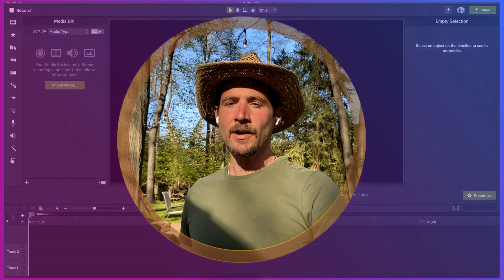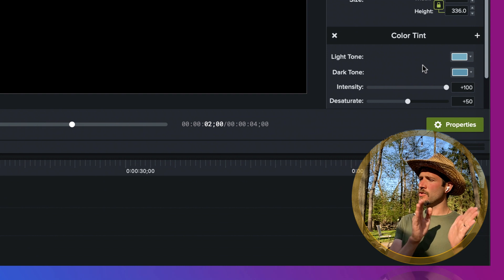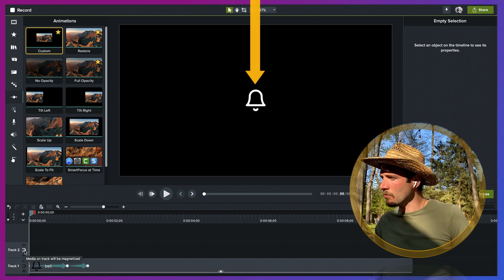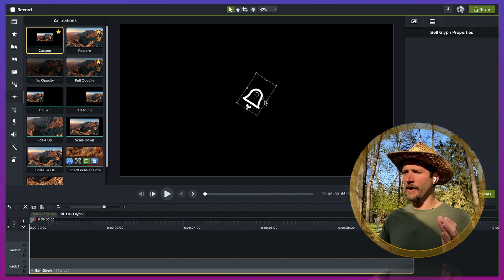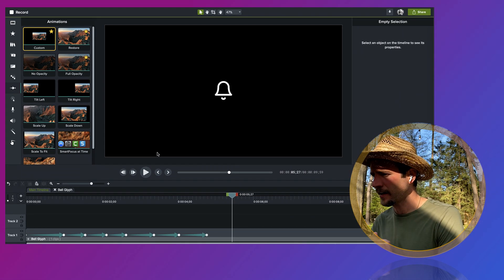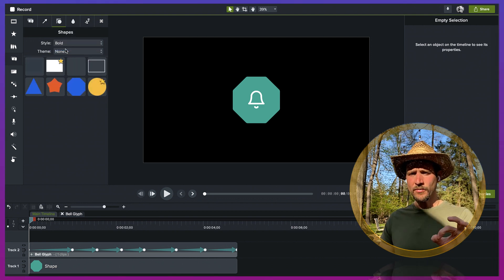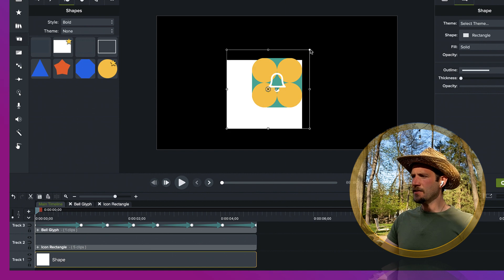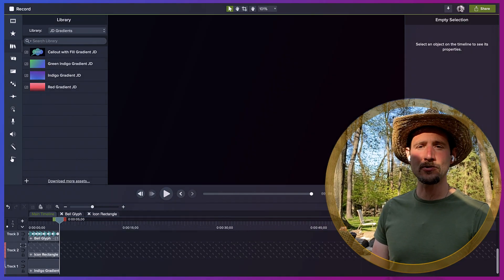Create and animate icons in Camtasia!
In this video we learn how to animate a glyph symbol from the Feather Icons Pack (link below) in Camtasia! As a bonus, we also create an animated app icon background from scratch.

Coloring the glyph using the Color Tint effect: 01:37
Moving the anchor point of the glyph shape: 03:21
Animating to create the illusion of momentum: 05:46
Drawing an App Icon Background: 07:51